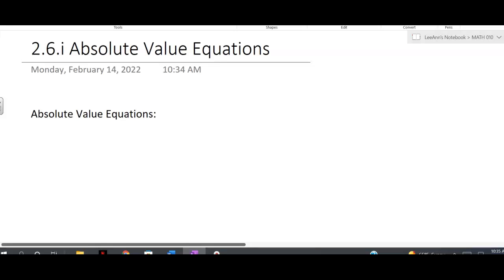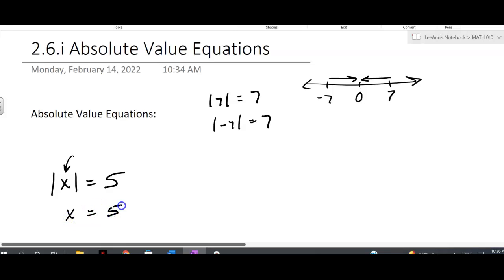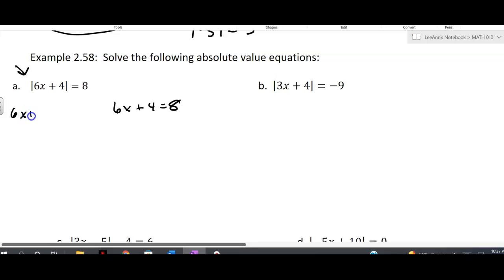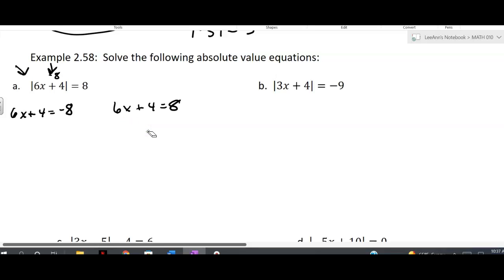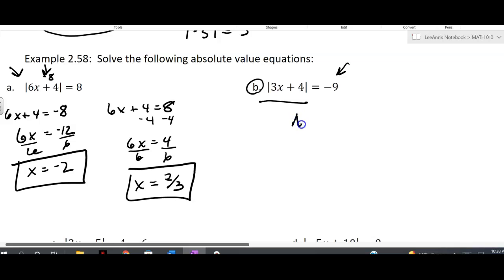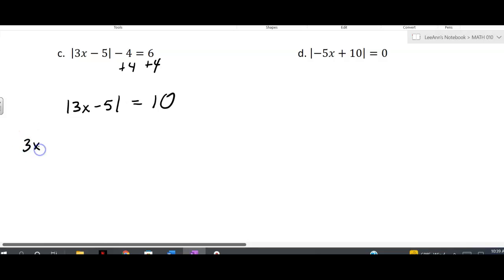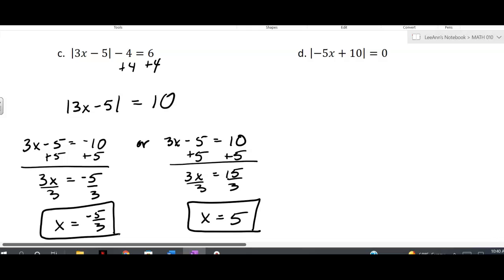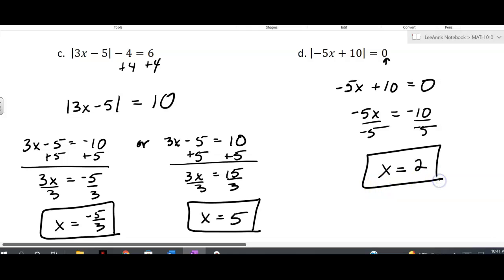2.6.i Absolute Value Equations